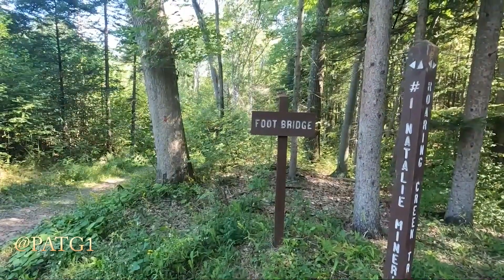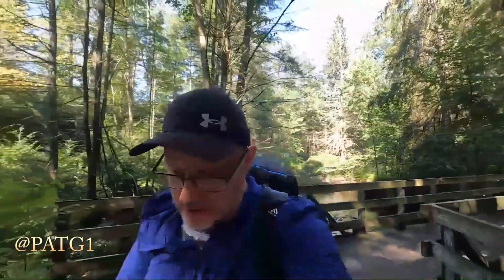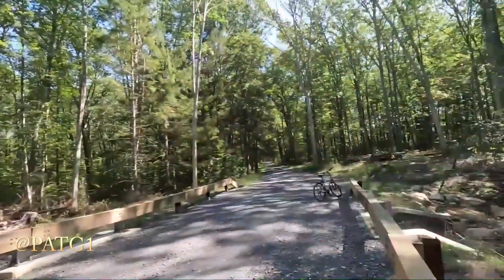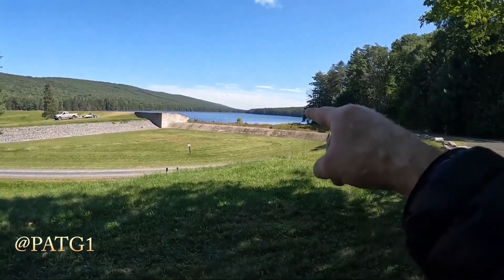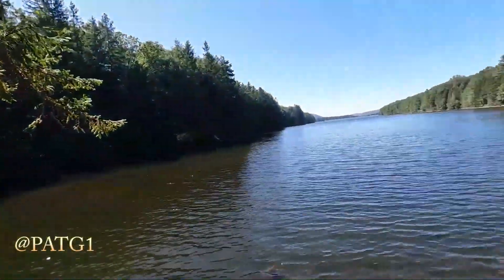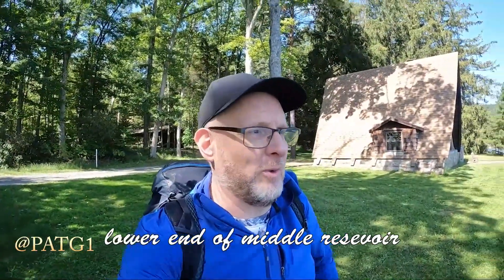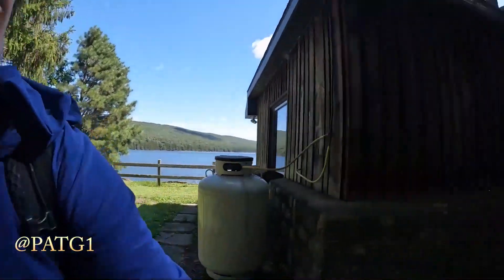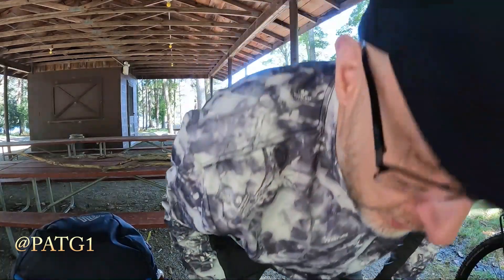Roaring Branch Weisser State Forest 2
Weisser State Forest Roaring Branch part 2, a great place to hike and spend the day. out part 1 also.@PATG1